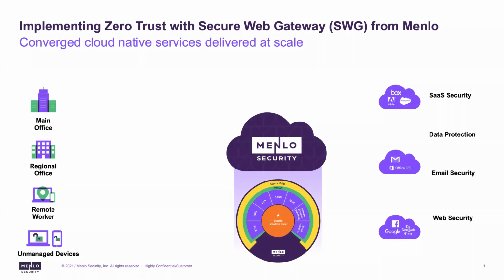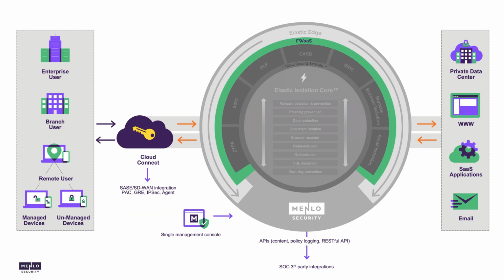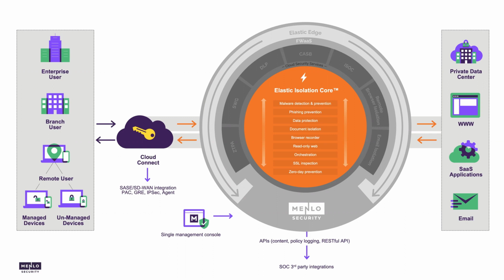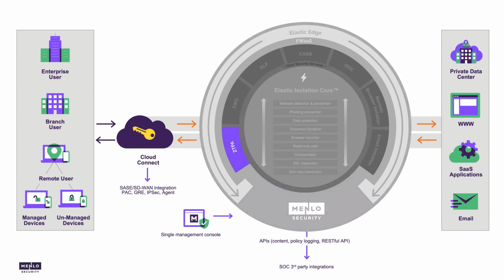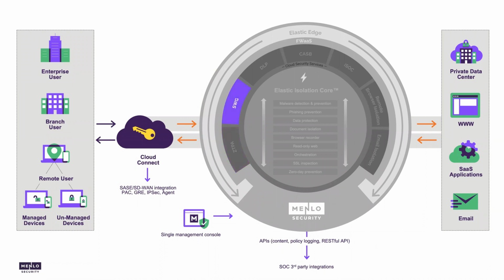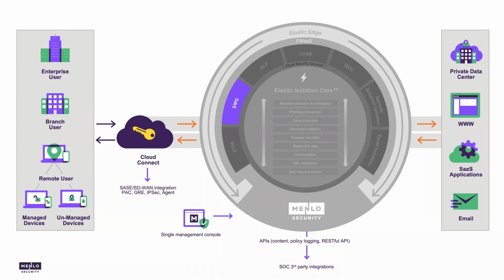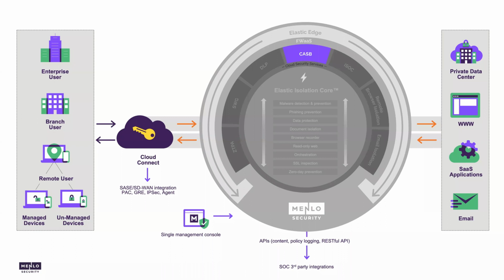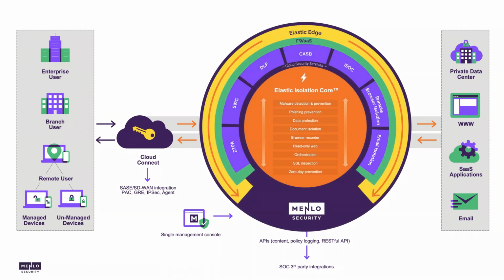Menlo Security Platform Overview 01